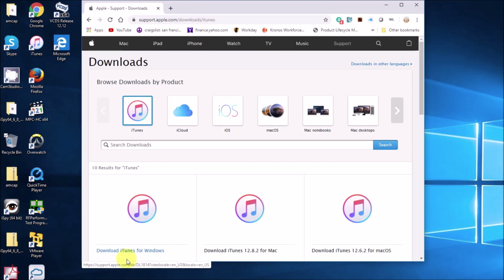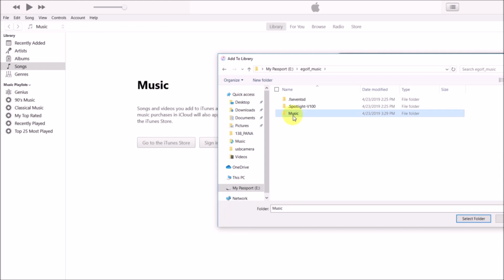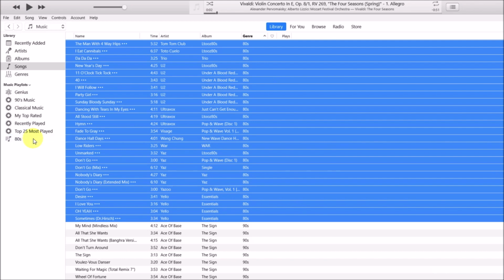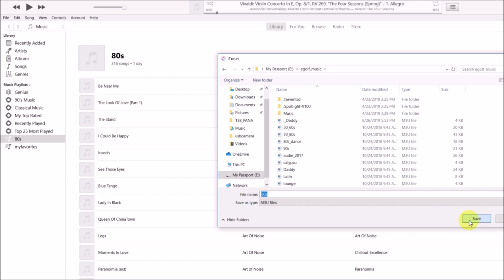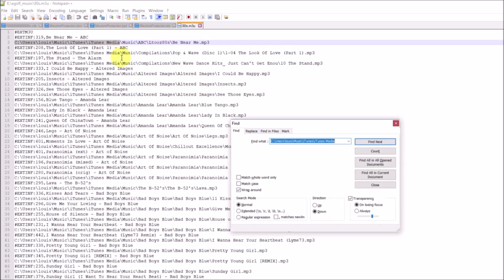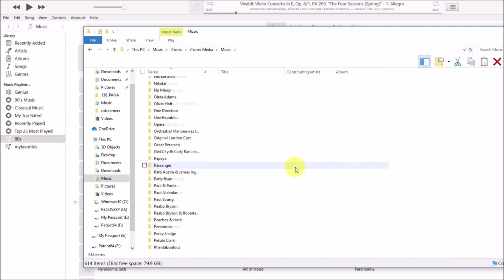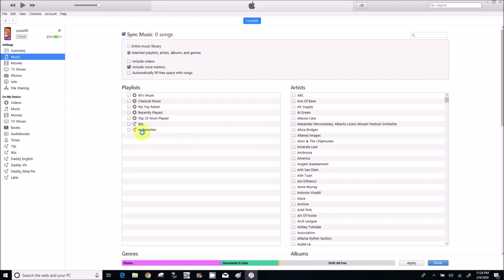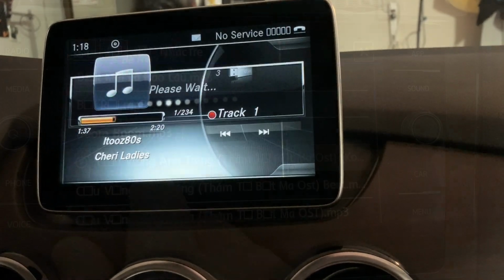How I Use iTunes On Windows 10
Use iTunes to create playlists for car Head Unit, back up iPhone and transfer songs.